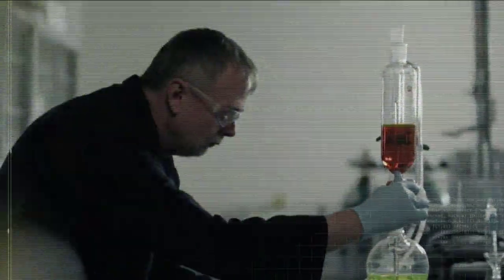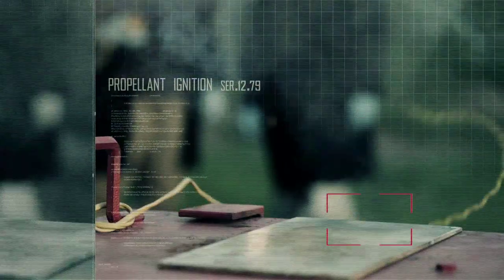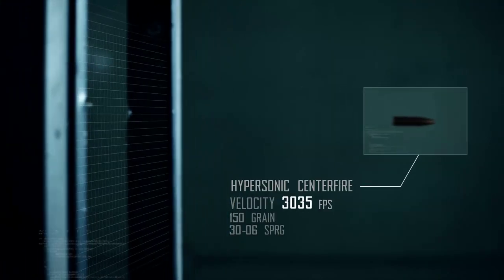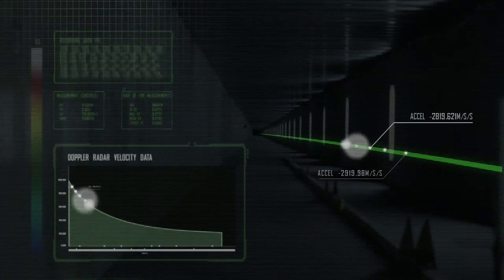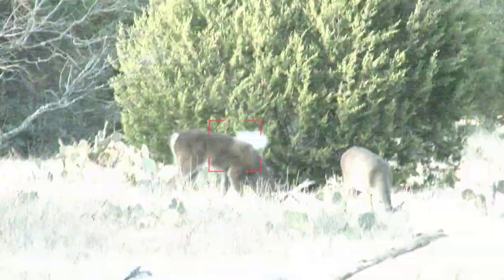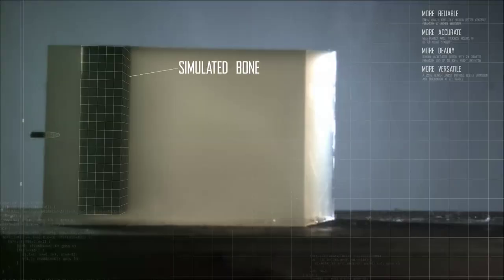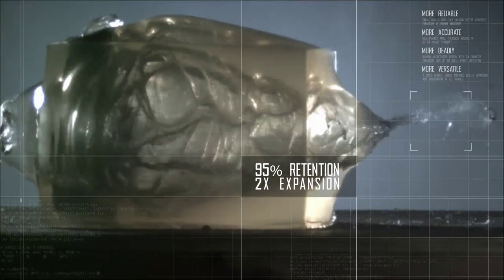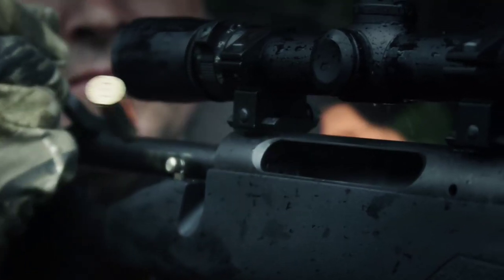HyperSonic Rifle Bonded TV Commercial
The most lethal big-game ammunition ever devised.

With hyper-charged velocities up to 200 fps faster than standard loads, HyperSonic® Rifle Bonded delivers more than just laser-flat trajectories and higher downrange energies. It zips through hide, meat and bone with unrivaled devastation thanks to today's most advanced bonded bullet design, Core-Lokt® Ultra Bonded. No other high-velocity load on the market can measure up, and you'll only get it from the R&D masterminds at Remington.